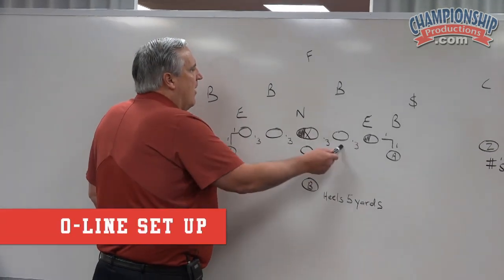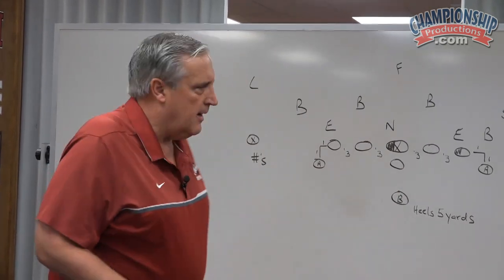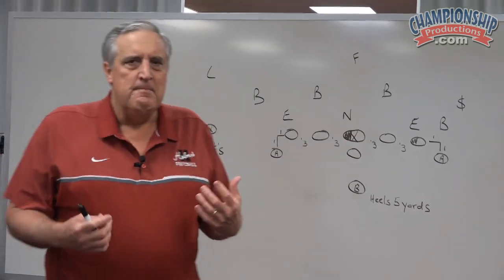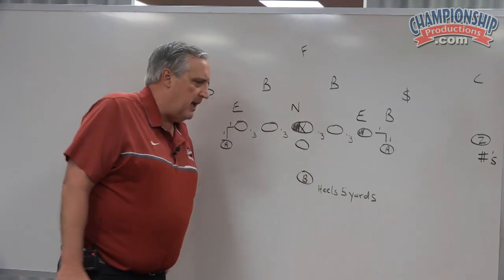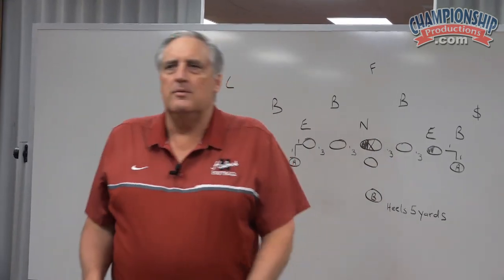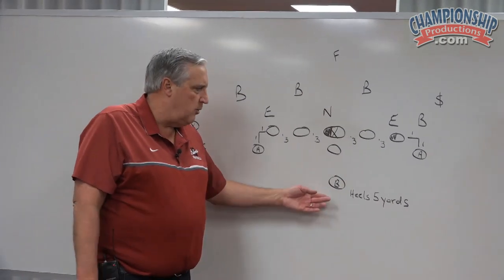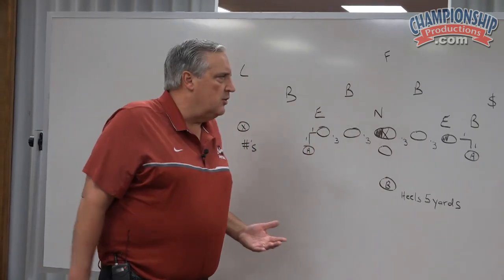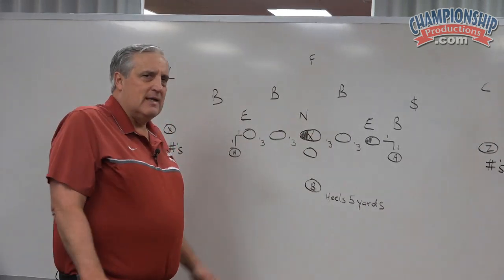Offensive Line Setup for the Spread Formation Triple Option!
with Tim Stowers,
Holmes Community College Offensive Coordinator;
former Georgia Southern University Head Coach, 1990 NCAA Division I-AA/FCS National Champions; 1990 AFCA National Coach of Year

Tim Stowers has coached the Flexbone triple option since 1985 when he was an assistant at Georgia Southern, and in 1990 he became the head coach. He started coaching the offense when it was in its infancy and has been part of all the additions and adjustments this devastating offense has had in that time. Under Coach Stowers' direction, the Holmes offense led the MACJC in rushing the last three years (2014-16), finishing third nationally in 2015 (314 ypg) and second nationally in 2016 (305 ypg). Holmes' offense averaged 30 plus points per game in 2015 and 2016.